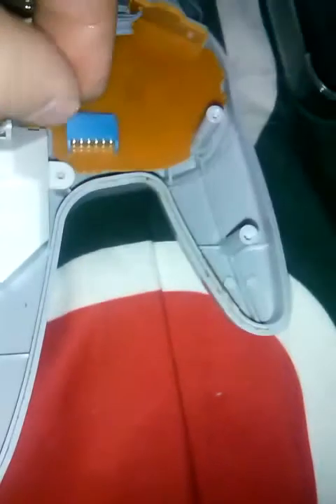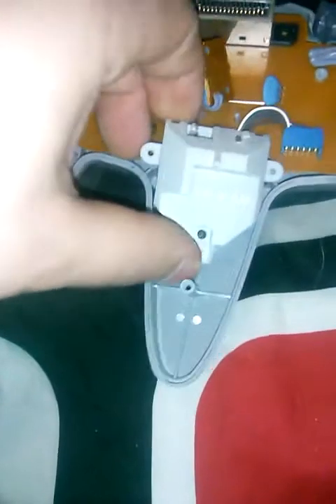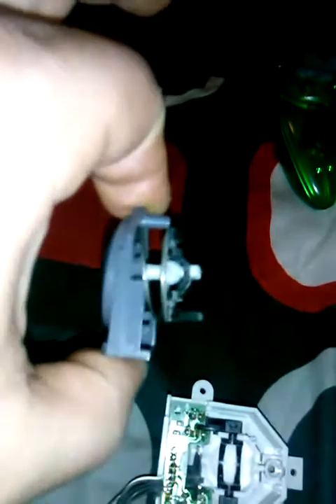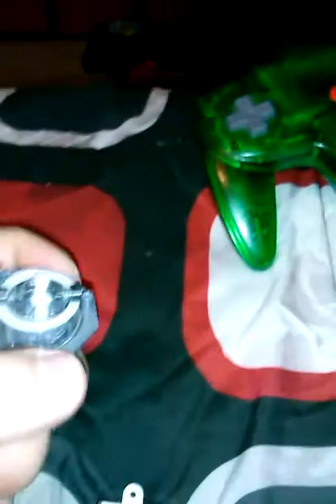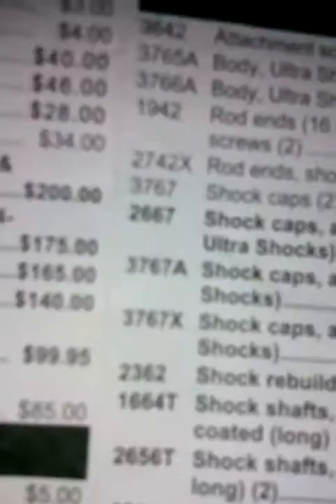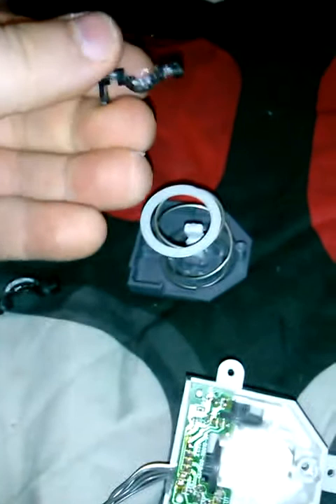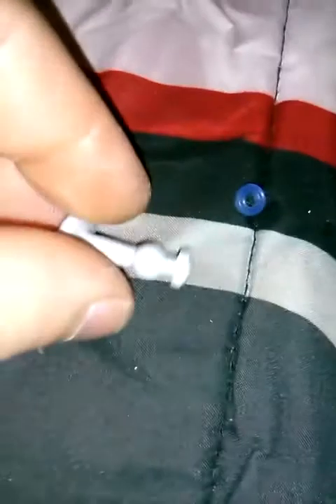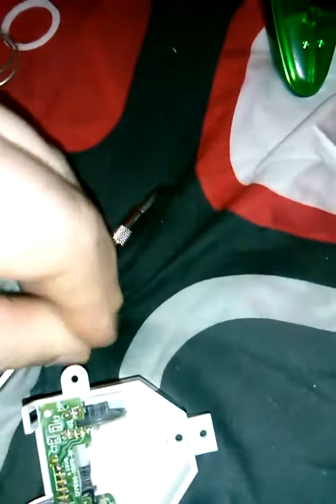GREAT N64 Joystick fix. No tape or glue/epoxy!!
This video will show you my method and opinions on the repair of a Nintendo 64 controller. No scotch tape, and no filling of the bowl with glues or epoxy.